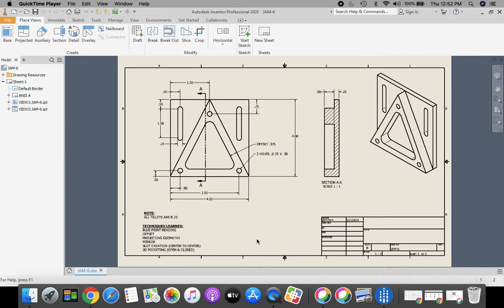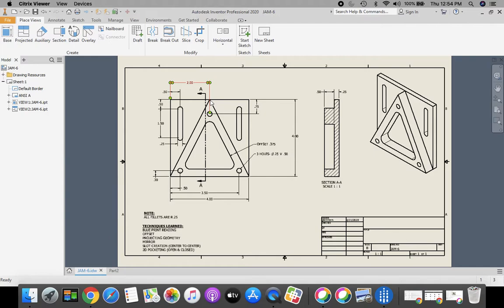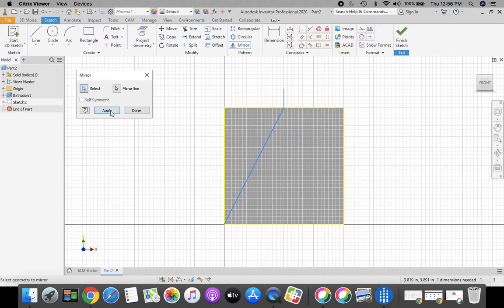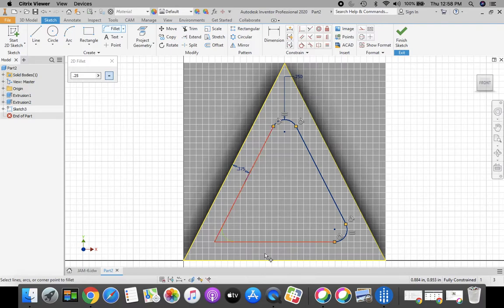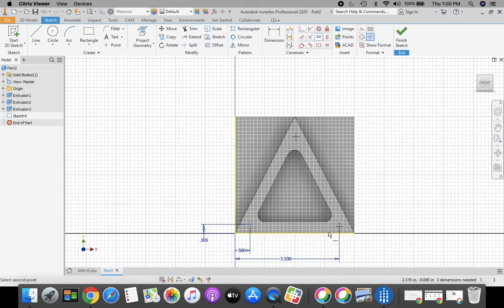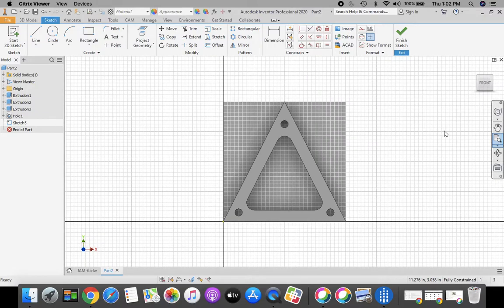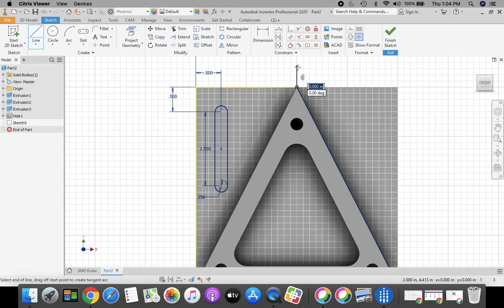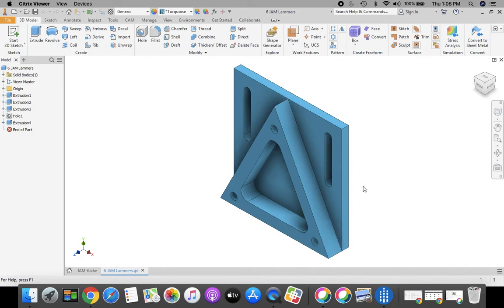JAM 6 CAD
Create The JAM-6 Part Using Inventor